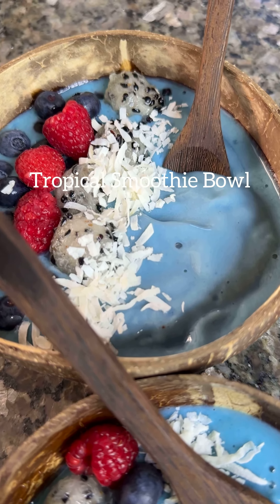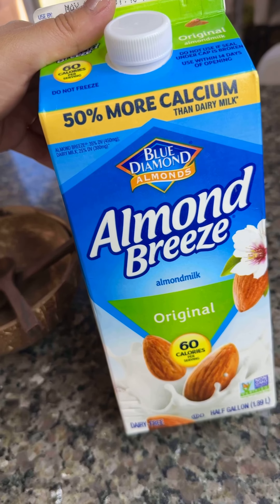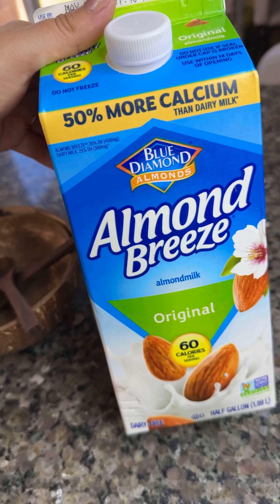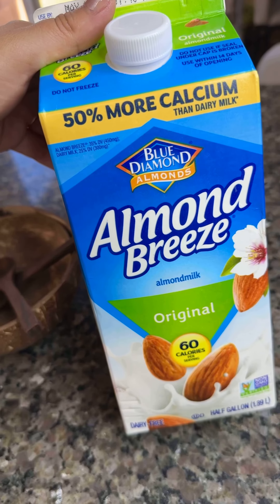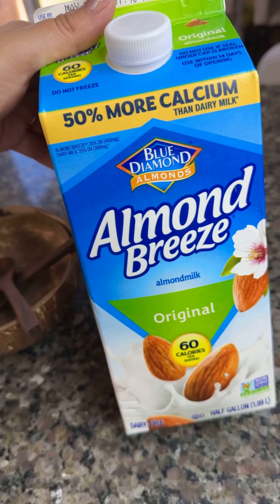How to Make a Delicious Tropical Healthy Smoothie Bowl / Acai Bowl Summer Ready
If you're finding value in my tutorials, I'd truly appreciate your kindness in buying me a coffee!

Hello friends!

Im trying to incorporate more fruit in my life and im hoping to continue sharing ideas with you!
This tropical smoothie bowl was absolutely delicious and beautiful

Ingredients:

1 cup frozen bananas
1 cup frozen mango
1 cup frozen pineapple
about 1 1/2 cups almonds milk
1 scoop blue spirulina

Blend

Coconut bowls

Toppings:

Yellow dragon fruits
Blueberries
Raspberries
Unsweetened coconut flakes